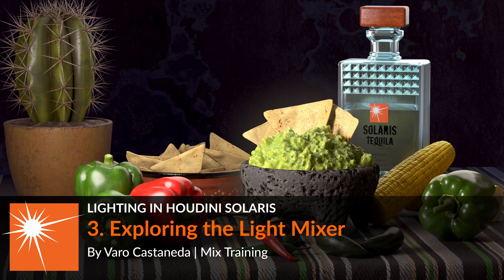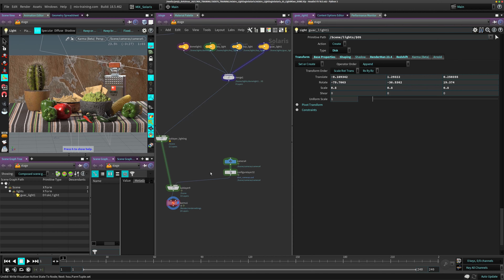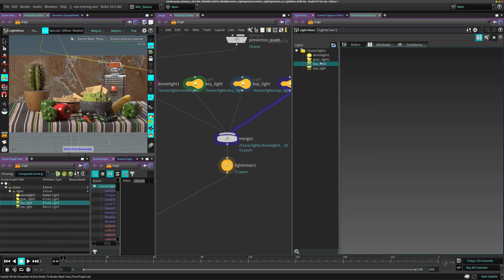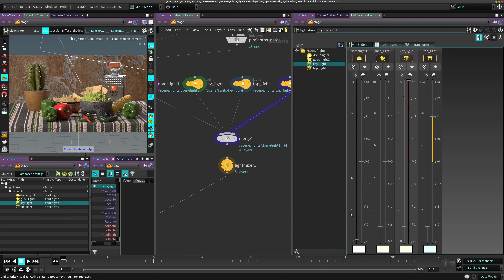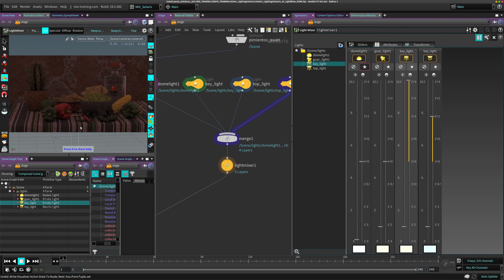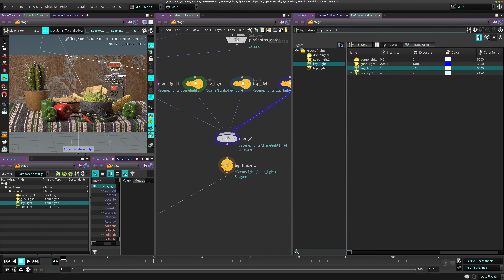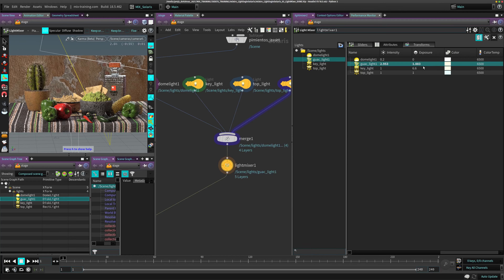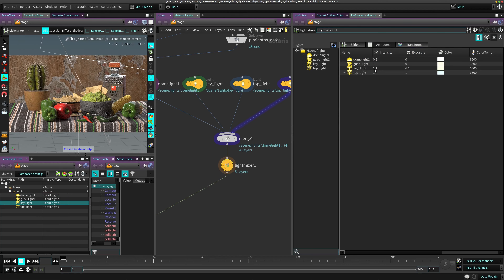Lighting in Solaris 3 | Exploring the Light Mixer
Once you have some lights set up, learn how to use the light mixer to control them as a group. Use this node to tweak the settings of the lights and store the changes in this new node rather than making changes to the original light.